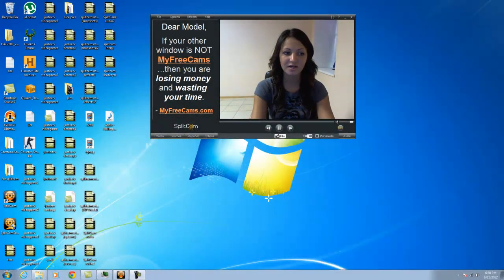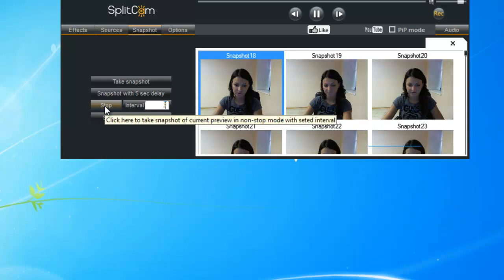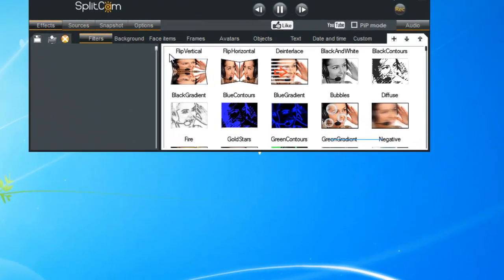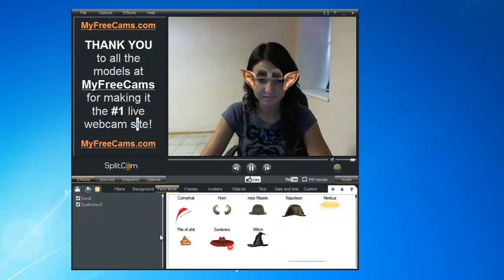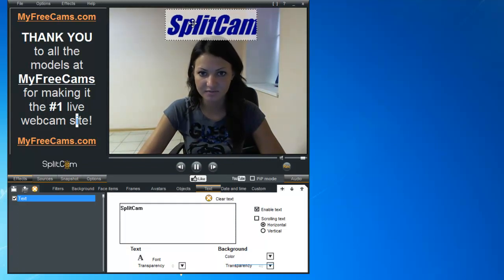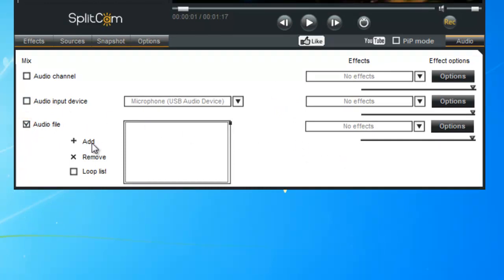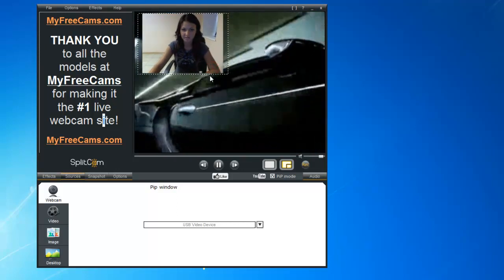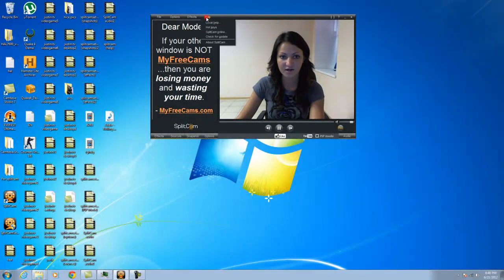All SplitCam features review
Webcam effects, video splitting, different resolutions, streaming desktop as webcam, video file as webcam and more